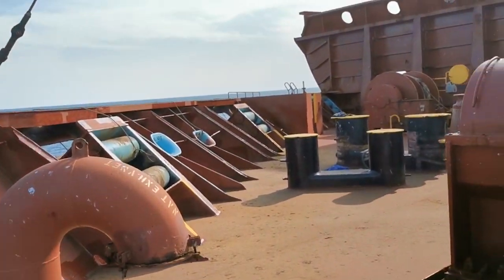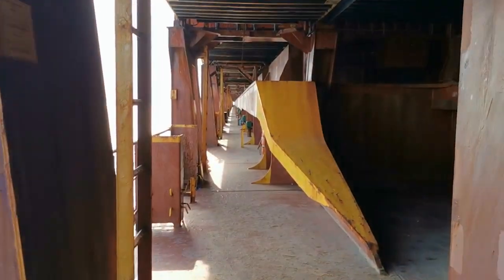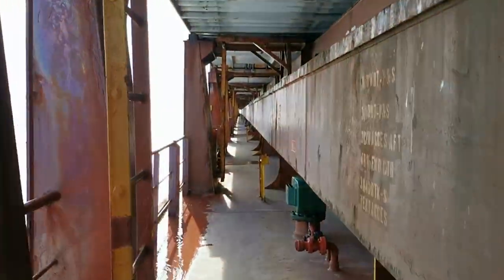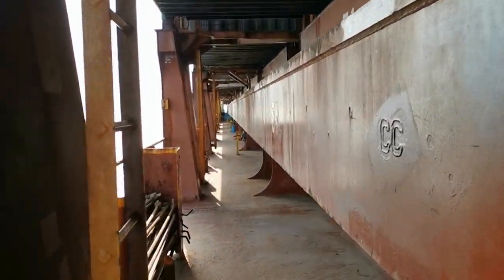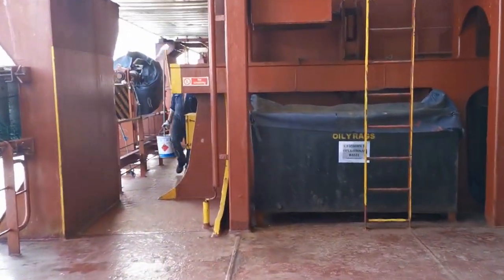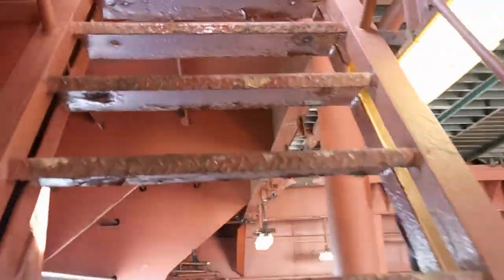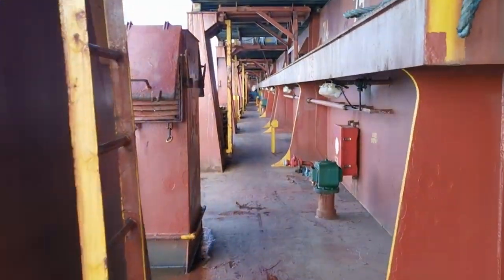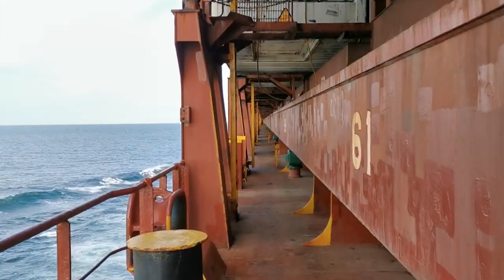Container Ship - A Tour on Deck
For those who haven't boarded a container ship whether you are a seafarer or not then this video is for you. If you are curious on what to see on deck of a container ship then please watch this until end. I didn't put a background music for you to hear the actual sound of a running ship and the ocean.